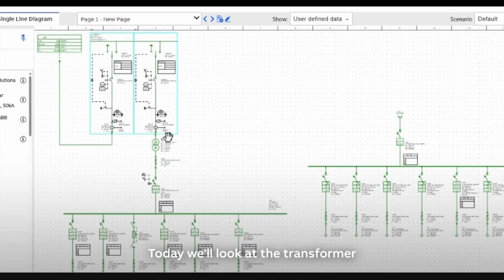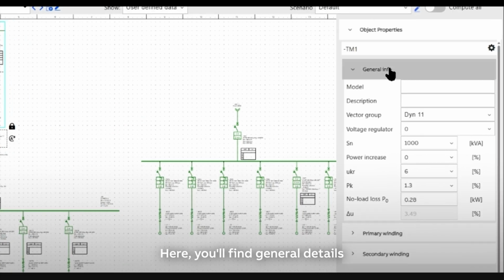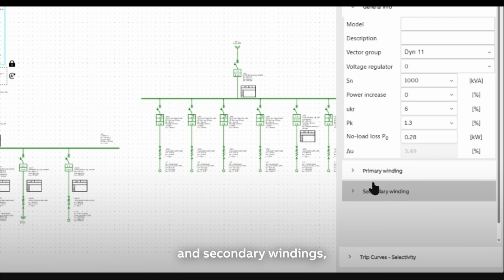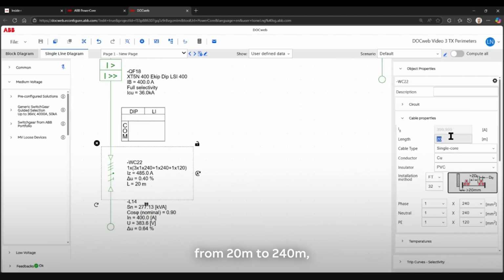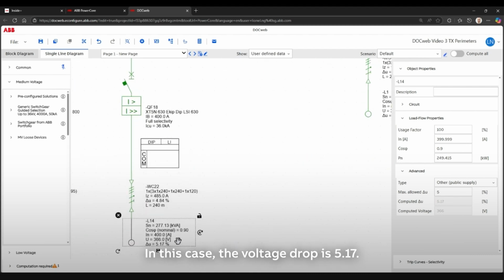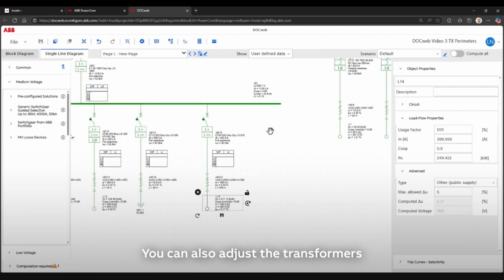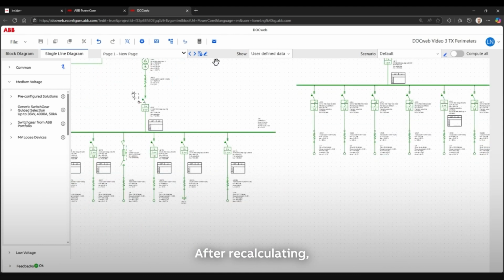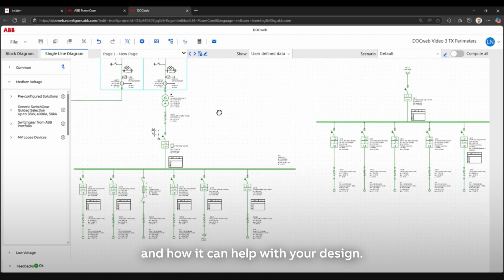How to Understand Transformer Parameters in DOCweb?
📚 In this video, you'll learn:
Gain detailed insights into transformer specifications such as impedance, ratings, and losses. Learn how these parameters influence system performance and are critical for accurate modeling and load flow analysis.